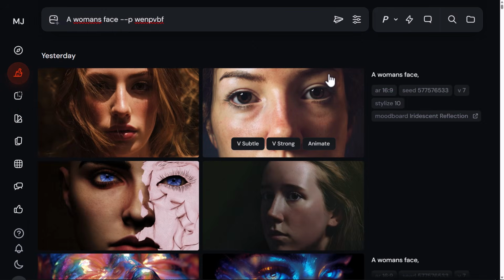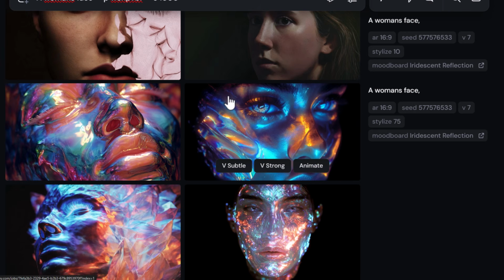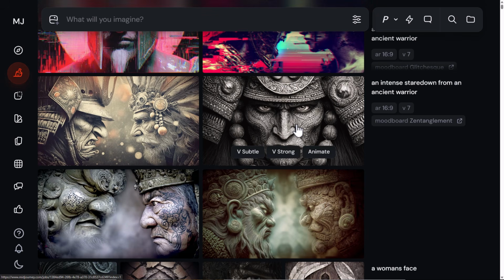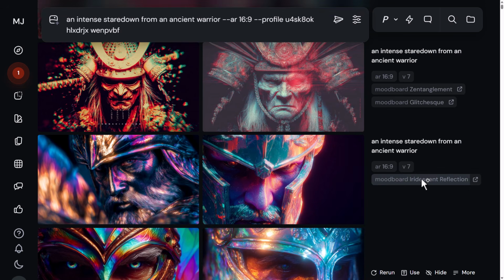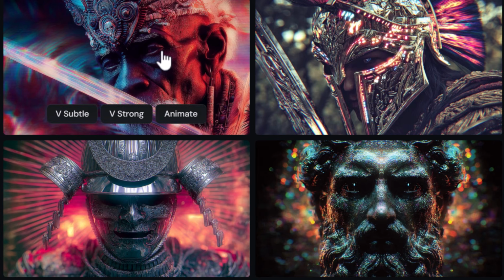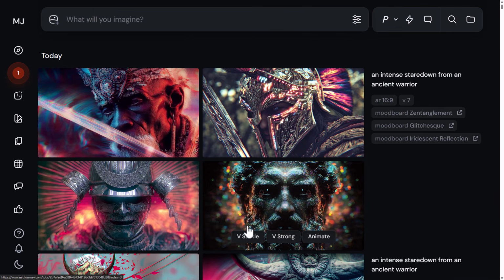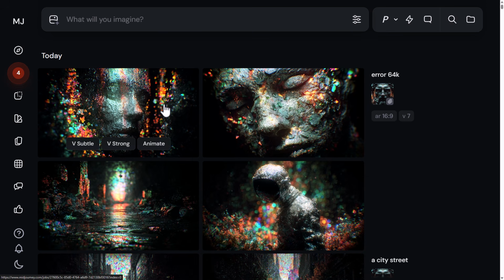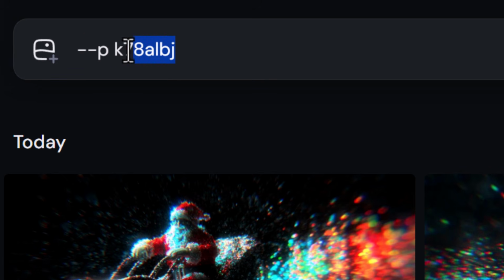15 AI Art Moodboards You Need to Try (FREE)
I share 15 FREE MIdjourney Moodboards you can use to level up your AI Art!

Over 100 Midjourney Moodboards you can try!

Over 1000 Midjourney styles you can try!

CODES & TIMESTAMPS

0:00 - Intro & Iridescent Reflection --p wenpvbf
0:48 - Cyberpunk Hannya --p 5ethqf4
1:25 - Midjourney Moodboard Tip #1
2:32 - Zentanglement --p u4sk8ok
3:06 - Dystopian Vaporwave --p lpz36bq
3:37 - Bots’n’Cons --p cnwsny1
4:19- Midjourney Moodboard Tip #2
4:54 - Dark Vector --p o954taa
5:26 - Pixel Art --p 13nrmmo
5:57 - Glitchesque --p hlxdrjx
6:25 - Midjourney Moodboard Tip #3
7:20 - Ukiyo-E Comic Red --p yt3mrix
7:59 - Candy Skull Madness --p vah54x5
8:32 - Gigeresque Dystopia --p q4qq5tf
9:08 - Age of Stone --p eu769eo
9:43 - Midjourney Moodboard Tip #4 & Dark Glitch --p k78albj
11:18 - Ink Dripper --p v4ofnm6
11:48 - Gustavesque Black & White --p bhuujj8
12:20 - Old film dust and scratch --p vgvy6zx